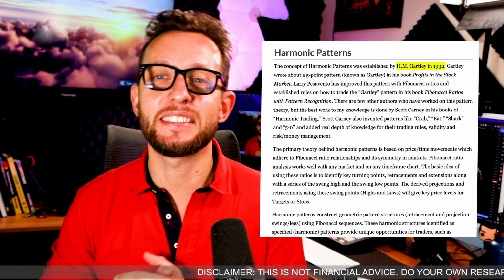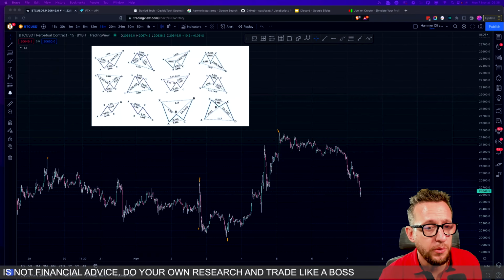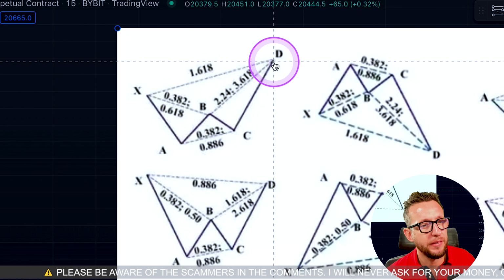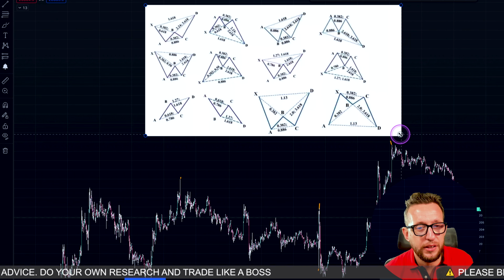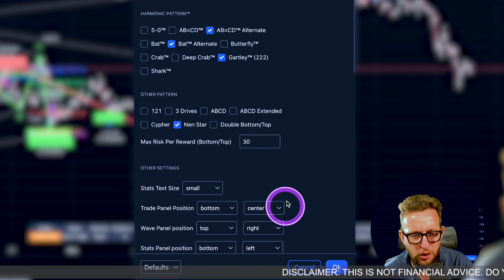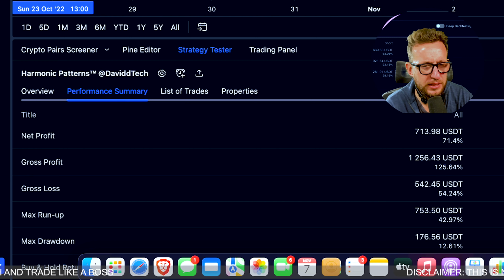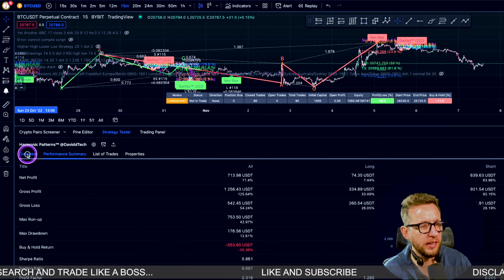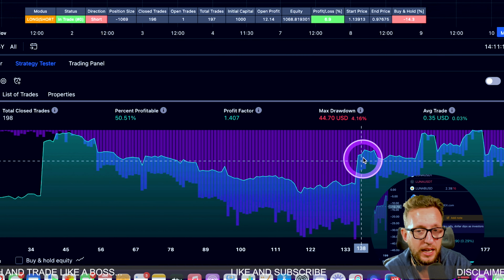I'M MAKING The BEST Profitable HARMONICS TRADING STRATEGY on TRADINGVIEW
In this video, I will be sharing an amazingly powerful HARMONICS strategy that provides setups daily, along with a high win rate. The strategy can be used for daytrading and scalping stocks, forex, and crypto.

The term scalping is a financial trading strategy that combines buying and selling on the same day. This type of trading is used on both short and long sides. It is also used in range-bound trading. Scalping strategies often involve using technical indicators and traditional chart formations. They also involve the practice of "market-making," which involves posting a bid and an offer at the same time. This type of trading strategy works best with immobile stocks.

Successful scalpers analyze price movements and trends in order to anticipate future price movements. They use moving averages to identify support and resistance levels. They then look for trade entry setups near those resistance levels. The key to scalping is speed. The faster you can trade, the higher the profit potential. If you want to make money scalping, learn to read short-term charts thoroughly and analyze them. It is important to remember that all trades are a mix of winners and losers.

Technical analysis is one of the most important tools in scalping. Technical analysis uses price patterns and trends to determine entry and exit points. Candlestick patterns are considered leading indicators in trading and can indicate upcoming trends. They are useful for identifying short-term opportunities, especially if they're accompanied by other indicators. In the forex market, technical analysis is used extensively for scalp trading. For example, a scalper will use a moving average ribbon entry strategy. A scalper will also use a relative strength/weakness exit strategy, which uses technical indicators to trade in a trend.

⚡ tradingview tutorial stock market sp500 trading 15 min scalping us30 tradingview indicator us30 live trading